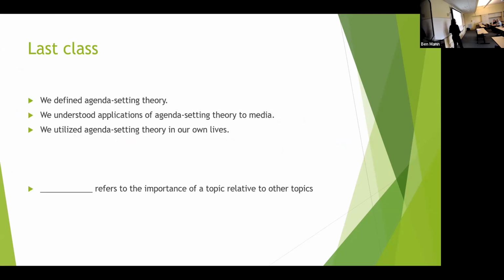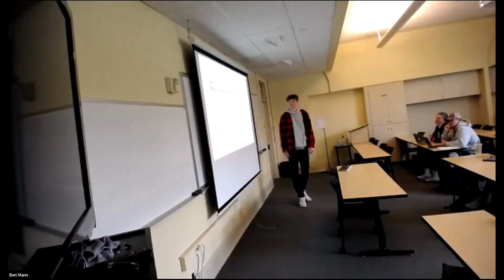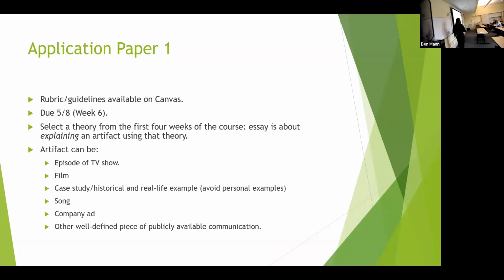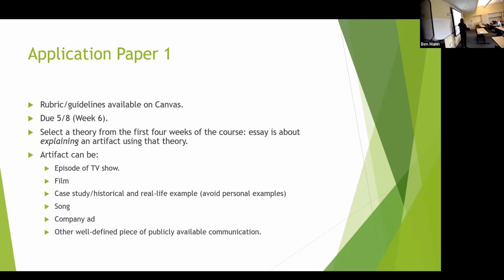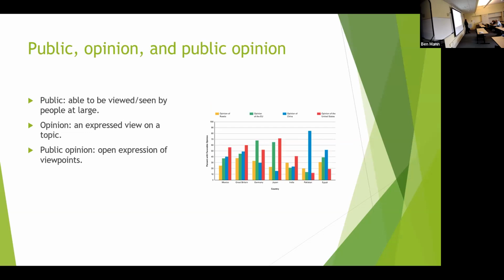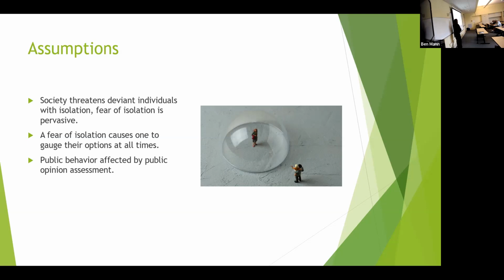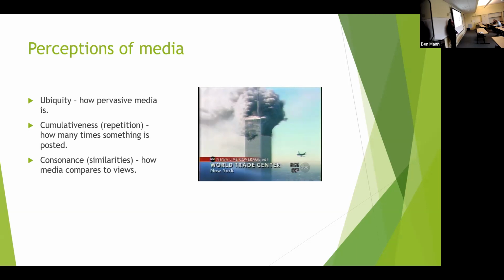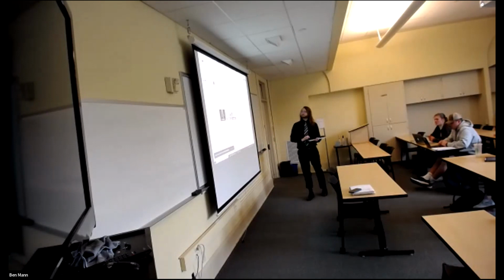COM 295 - 4/18